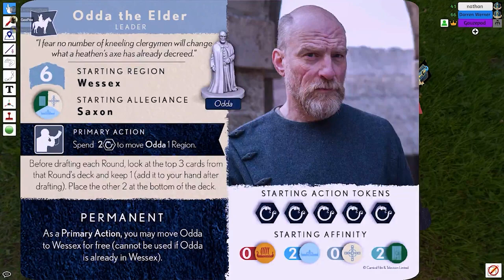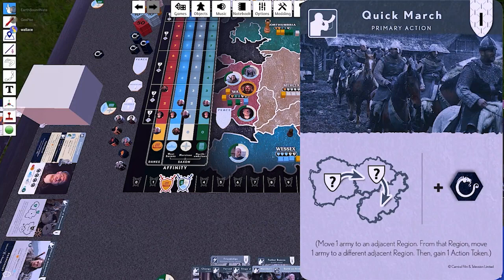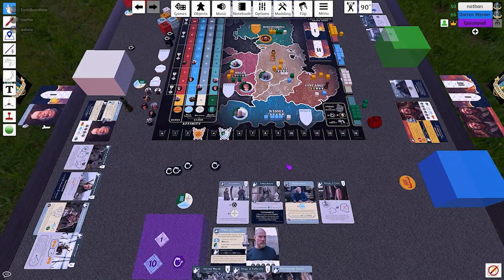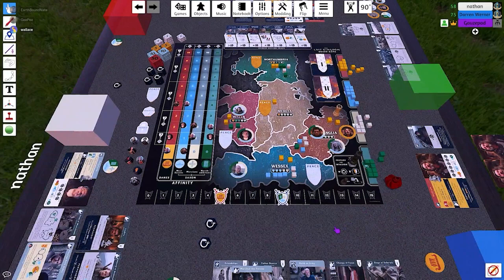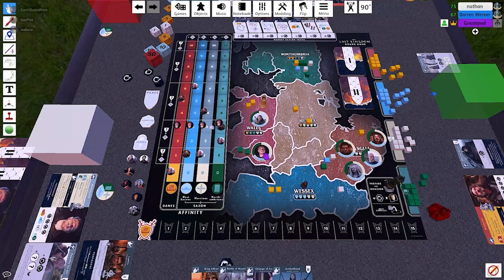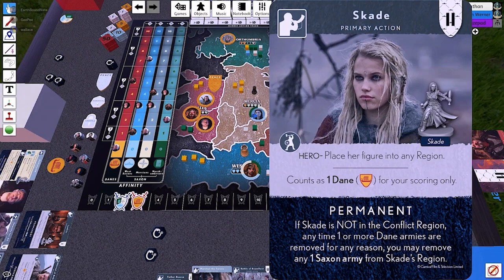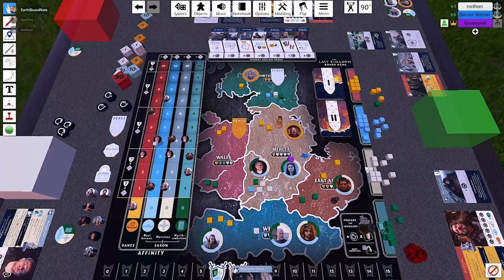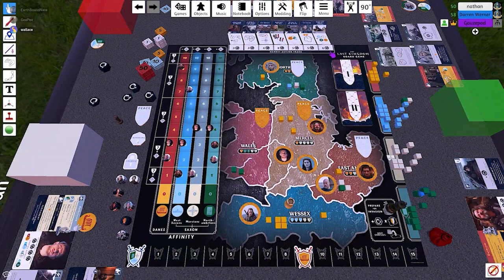The Last Kingdom Board Game 3 Player Playthrough on TTS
Join us on TableTop Simulator for a 3 player playthrough of The Last Kingdom Board Game.

The Last Kingdom® and © Carnival Film & Television Limited 2023.